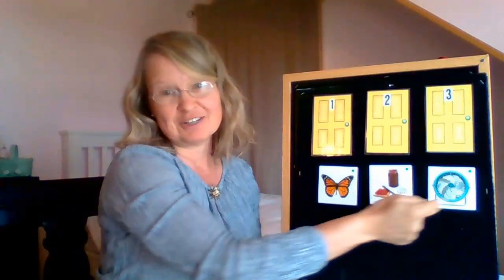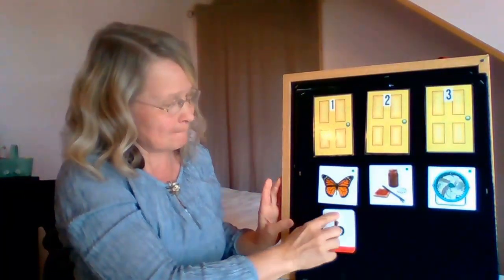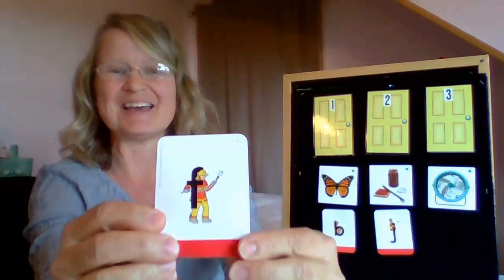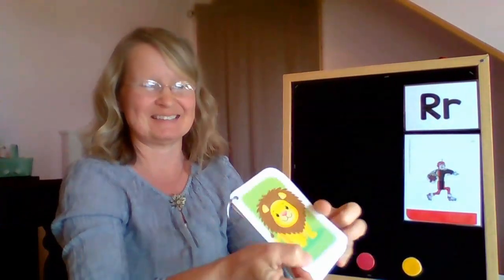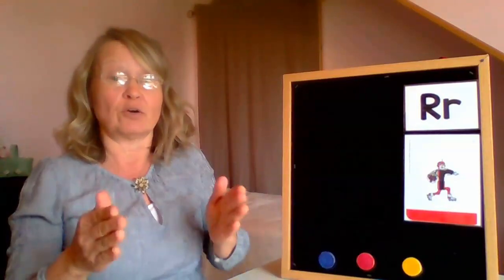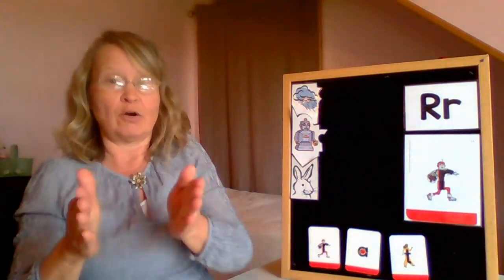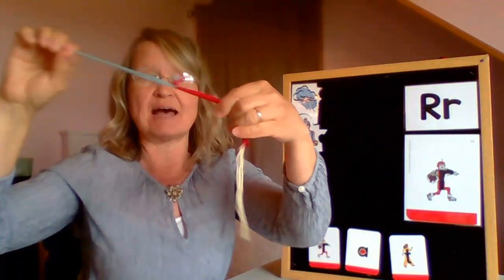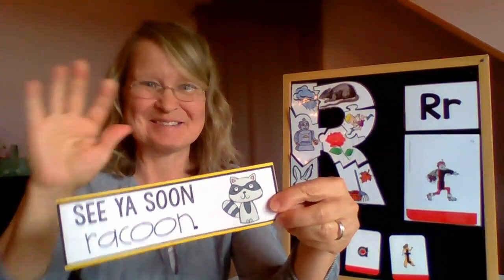Letter R and Beginning Sounds Phonemic Awareness Activities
"Phonemic awareness has actually been shown to be a more potent predictor of reading success than intelligence, vocabulary, or listening comprehension."
↓↓↓↓↓Click on SHOW MORE below the YouTube Kids banner for links to more fun activities!

After watching this video, go on a Letter R Scavenger Hunt looking for the Letter R in the titles of the books in your house.

RESOURCES:
Books read online with a Letter R in the title:

Books with a Letter R in the title from NC Kids Digital
(This resource can be accessed with your library card or your child's student ID#.  This video tutorial shows how
R is for Robot

Downloadable Alphabet Puzzles (in color or black and white)

Alphabet Flashcards
Letterland Flashcards

(Because the schools that are served by the Appalachian Regional Library system use the Letterland curriculum, we make an effort to include this familiar vocabulary into many of our phonemic awareness story time activities.)

This video is part of a series of videos created as documentation for the three year IMLS/LSTA project grant that we called "Alphabet Ready".

This video was created as part of the IMLS/LSTA grant funded project called "Alphabet Ready". (IMLS grant number LS-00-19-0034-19)